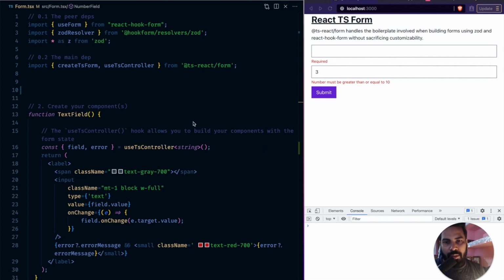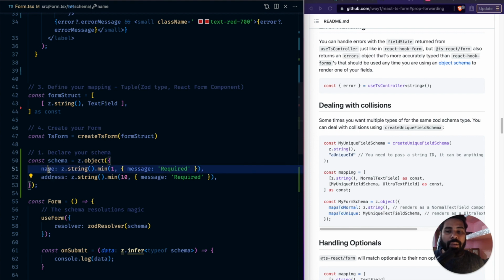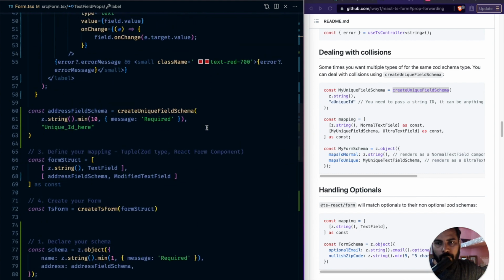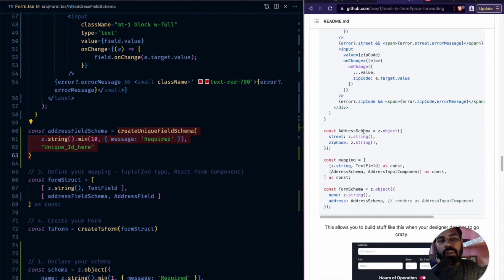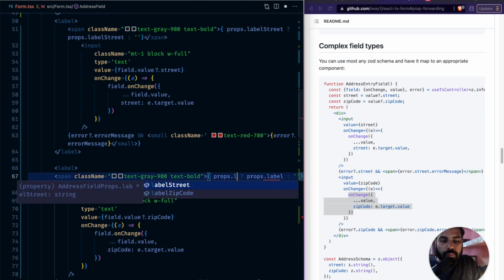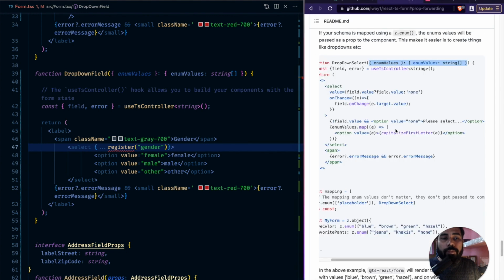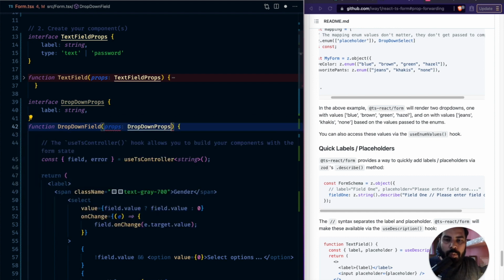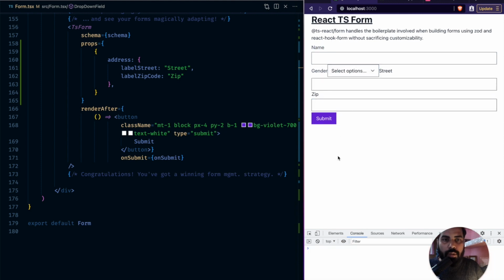Win React forms with react-ts-form | Part 2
@ts-react/form handles the boilerplate involved when building forms using Zod and react-hook-form without sacrificing customizability.

In this video, we'll see how it could be integrated with your CRA project, and magically take a lot of boilerplate away.

Chapters:
00:00 Part 1 Recap
01:00 Type-safe Props
06:08 Dealing with collisions
11:18 Handling Optionals
15:19 Complex Field Types
26:07 Handling Enums(Dropdown)
34:12 Field/Input Label with schemas
40:40 Outro